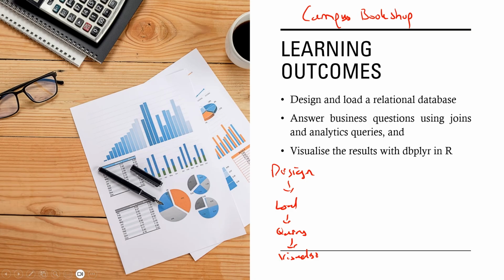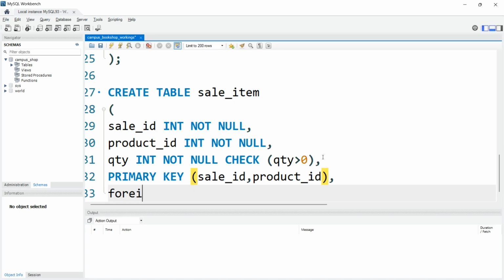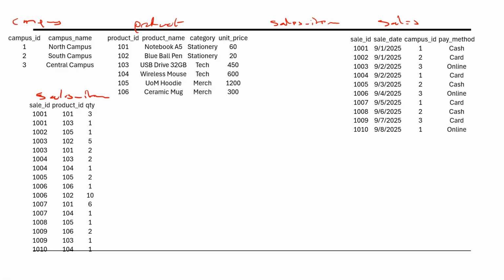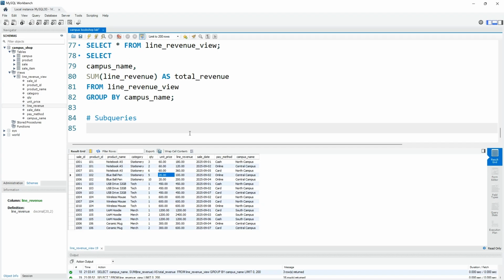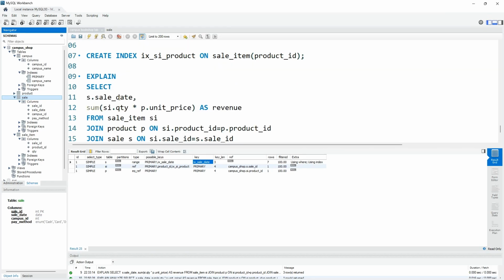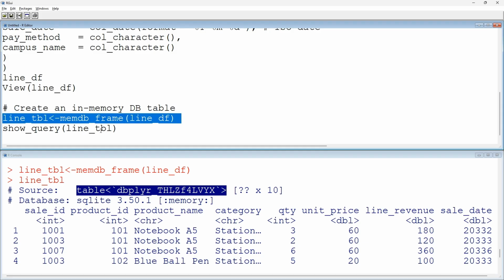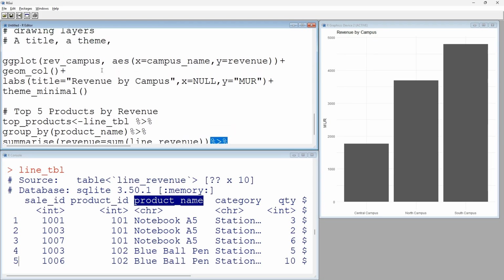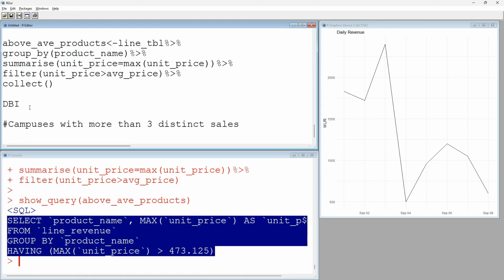Relational Modelling III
This video introduces how to design and load a relational database. We also answer some business questions using joins and analytics queries. Finally, we visualise the results in R with dplyr through dbplyr.